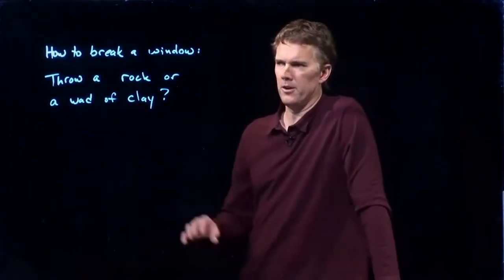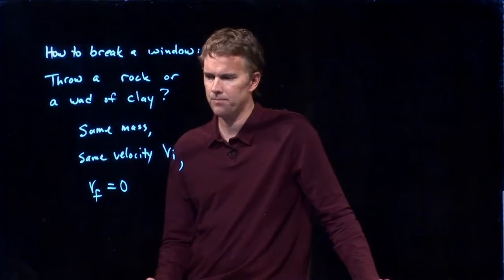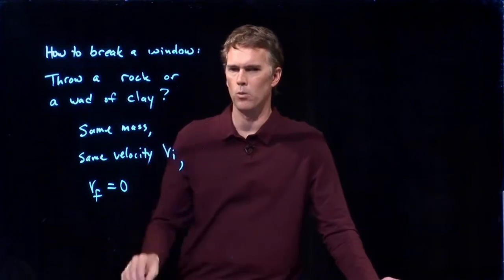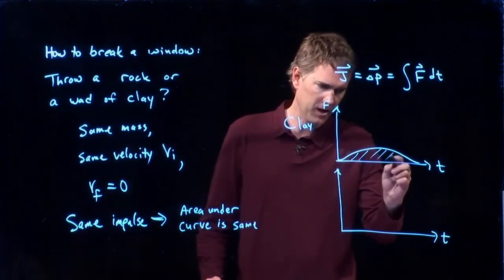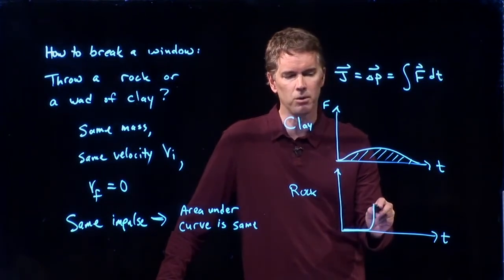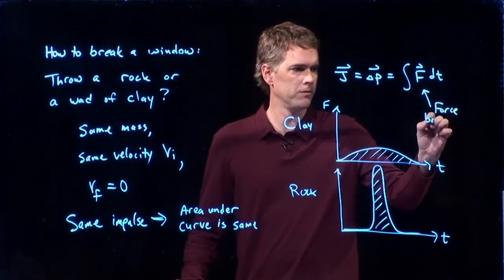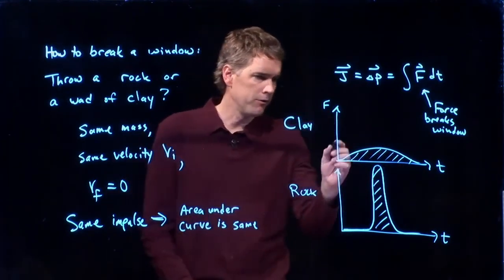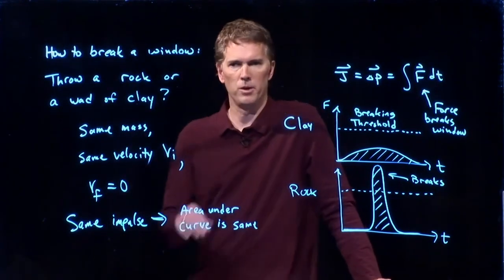To Break a Window Should You Throw a Rock or Clay? | Physics with Professor Matt Anderson | M9-06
You have probably broken a window or two in your past.  Or maybe you broke the glass ceiling.  Right on.  Intuitively, you know how to do it. But what is the physics involved?